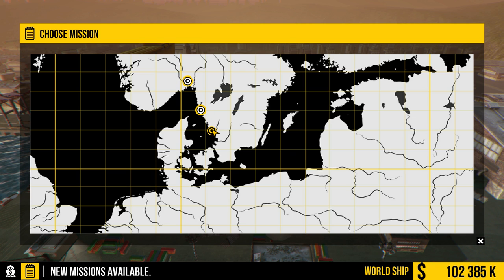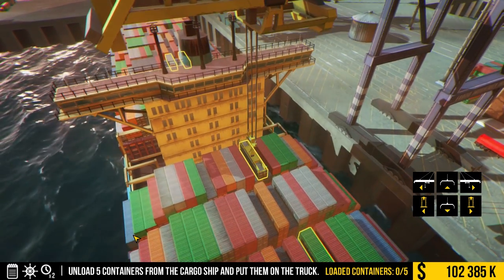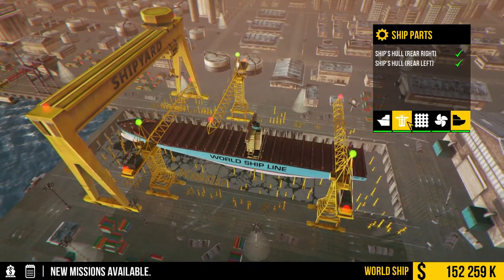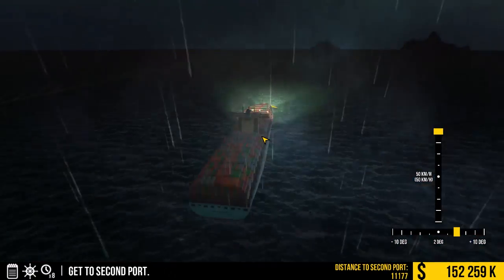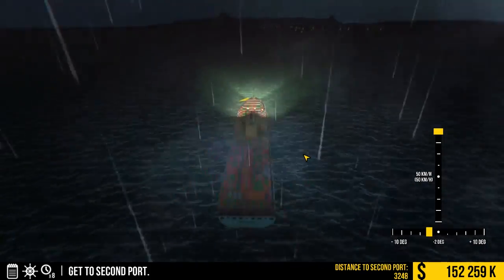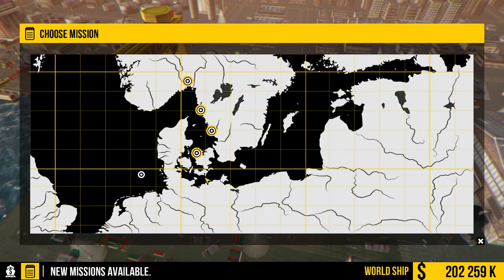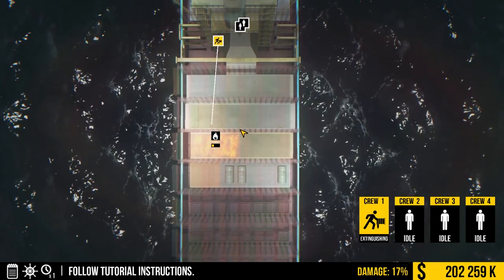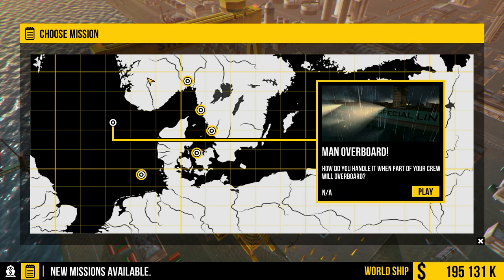Ships 2017 Gameplay :EP2: A Perfect Storm and Fire on Board! (PC HD Ships 2017 Let's Play)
Welcome to Ships 2017! Ships 2017 gameplay features control over massive vessels that can be used to perform various tasks.
Today, we deliver freight in the middle of a Monsoon!  Then, there's a Fire on Board!